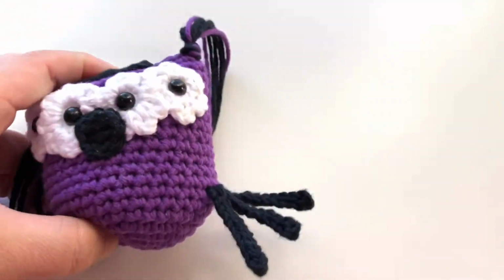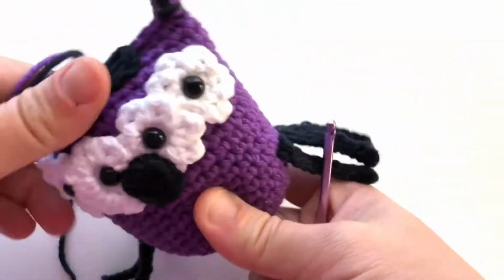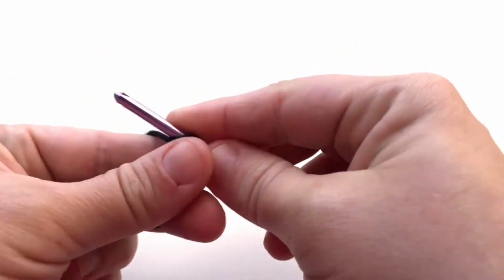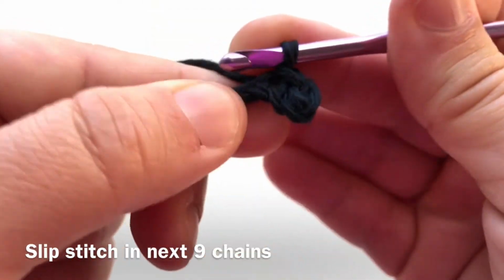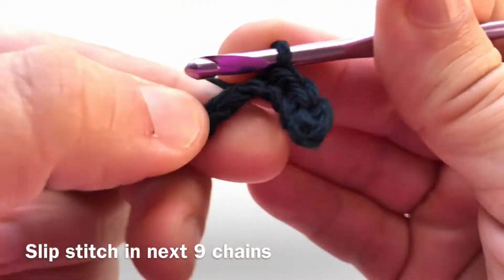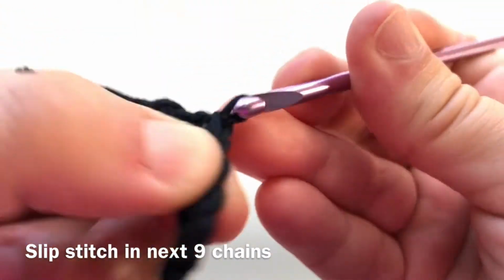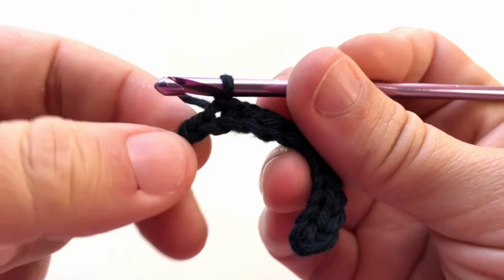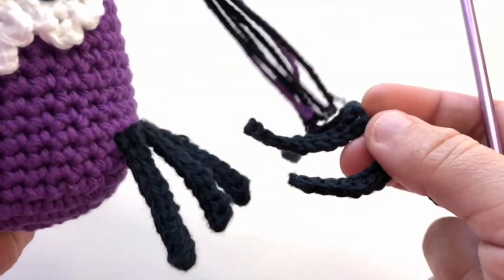How to Crochet | Spider Owl Legs Tutorial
This video tutorial is for creating the legs of the spider owl from the Halloween: The Crocheted Owl Series.

You can use any color for the eyes.

Remember to let me know on the comments below any questions or doubts that you may have. Glad to help!!!

Este video tutorial es para crear las patitas del búho araña de la serie Halloween: The Crocheted Owl Series.

Puedes usar cualquier color para las patitas.

Recuerden hacerme saber en los comentarios a continuación preguntas o dudas que pueda tener. Encantada de ayudar !!!

Gear:
Camera: iPhone X
Video Editing: iMovie app